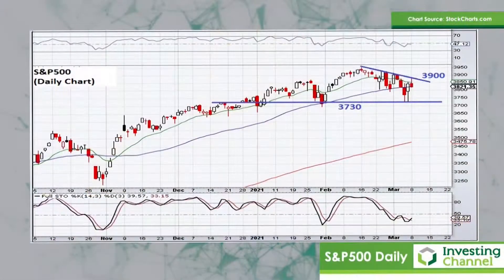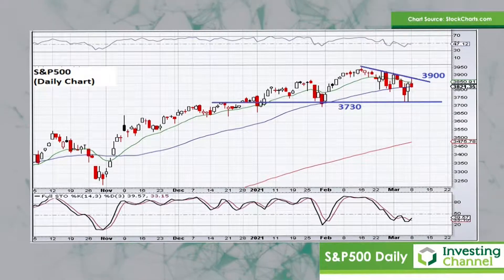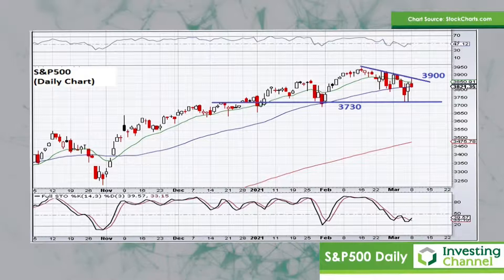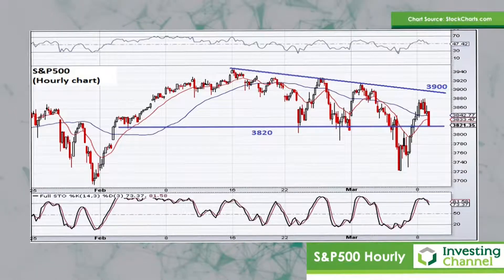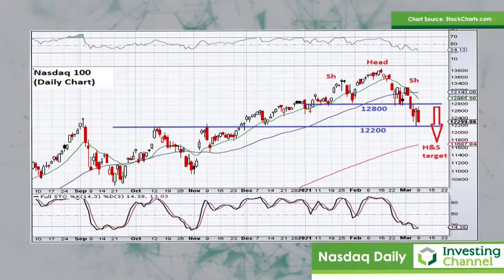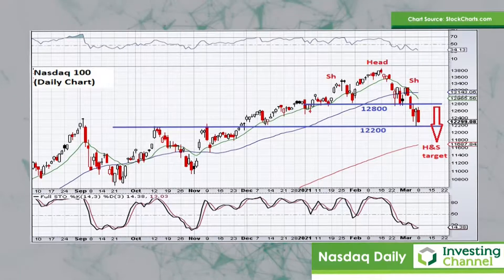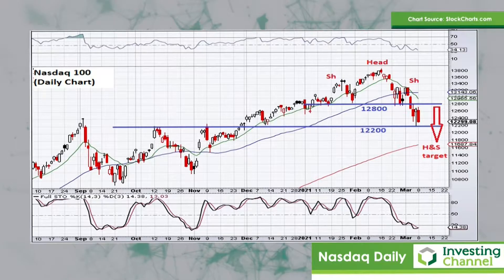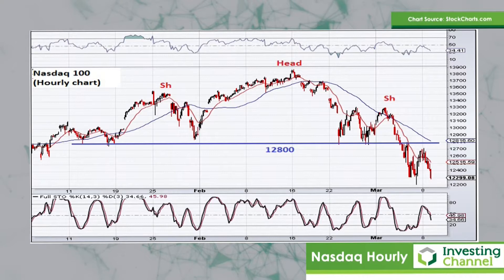A Techincal Look at the Major Indices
Garth takes his weekly techincal look at the S&P 500 and the Nasdaq 100 indices. What critical levels should you monitor in the short-term?